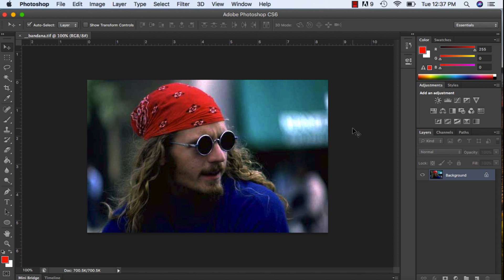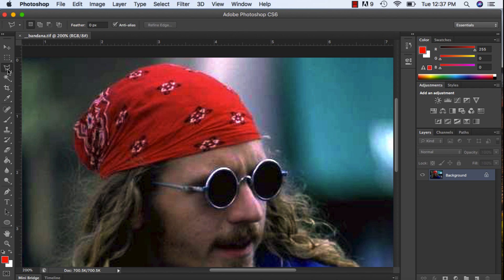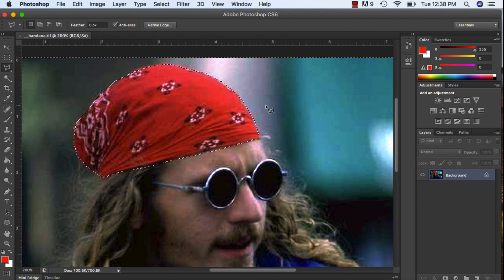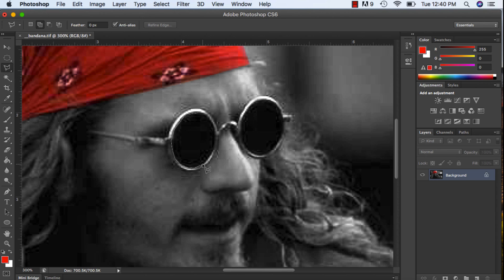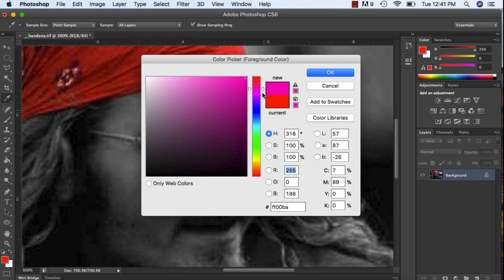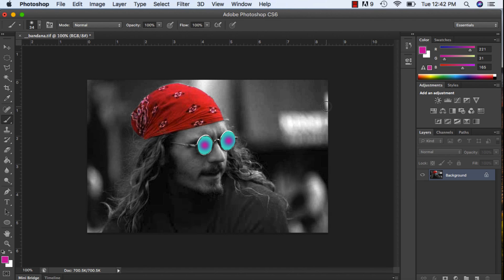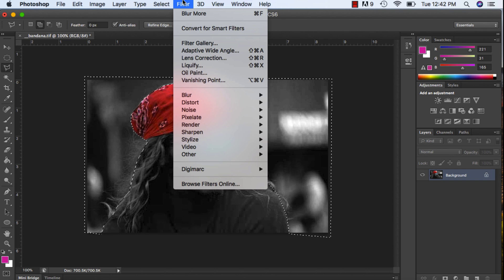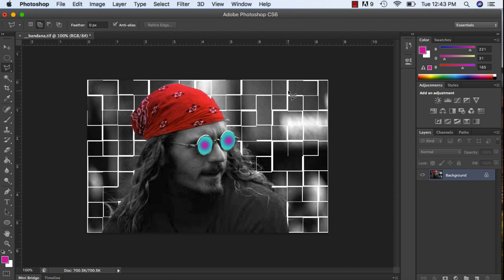Grade 9 Bandana Tutorial - Adobe Photoshop CS6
Students will learn how to use the polygonal lasso tool, inverse selection, desaturate, and use filters